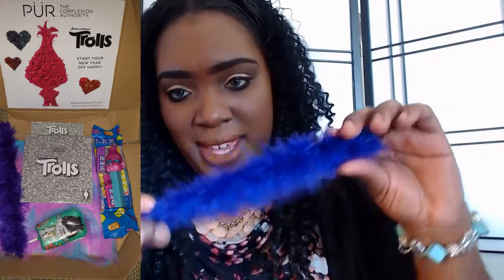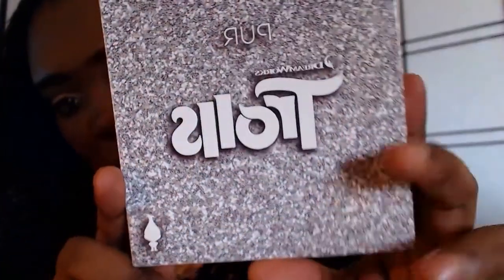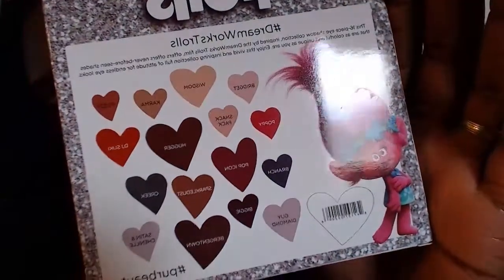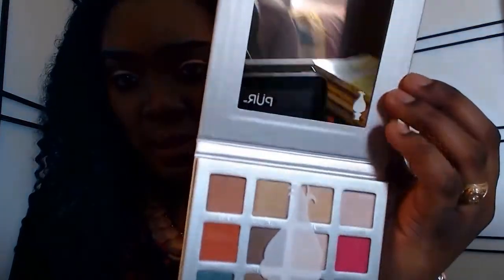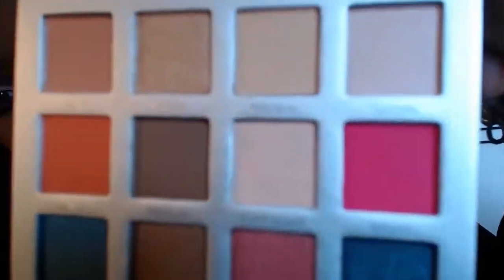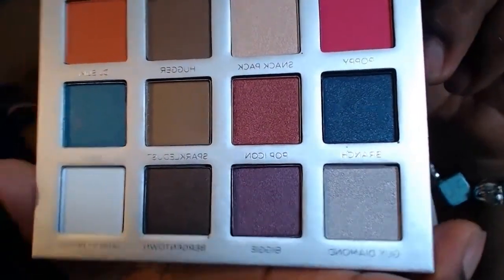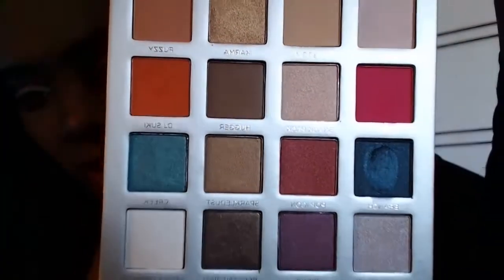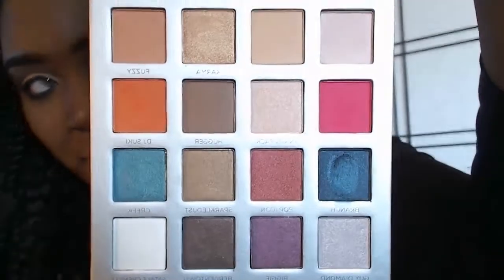PÜR Cosmetics Trolls Palette: Limited Edition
This Trolls Palette is my favorite! This video was recorded in February, but continues to be a great everyday palette! I've hit pan on all the neutral colors already. I highly recommend you pick it up!

★★★DISCOUNTS & DEALS BELOW:★★★

If you've read my whole subscription box, I really appreciate you!